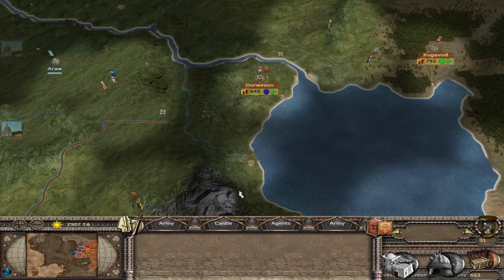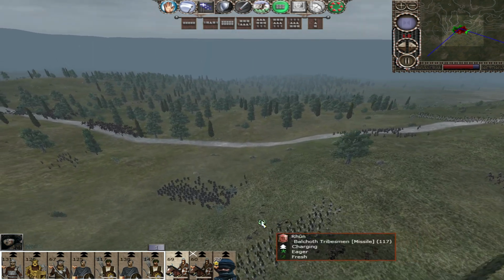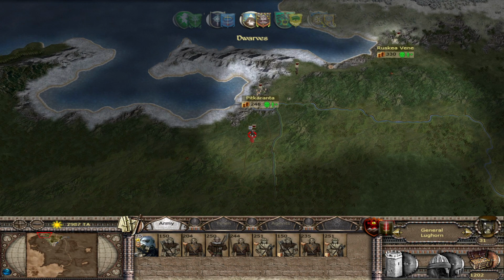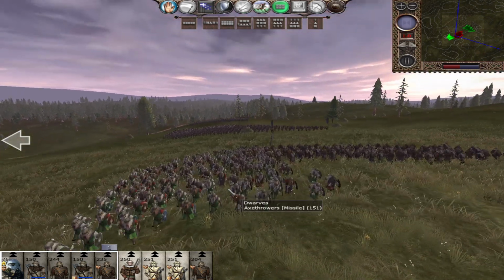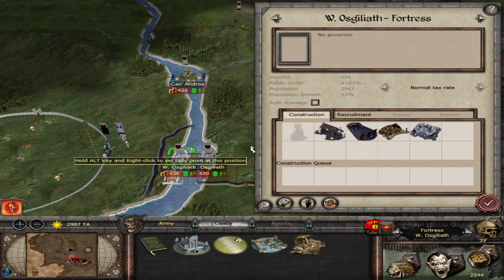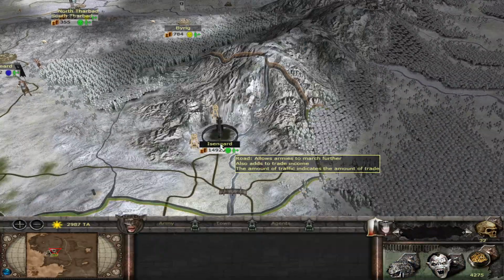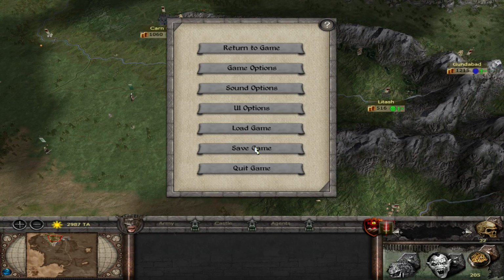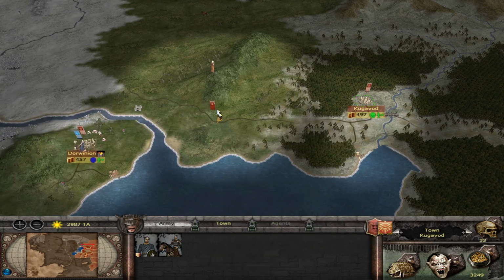Third Age Total War 3.2 All Evil Campaign Part 11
Probably should've been raising taxes every game... oof